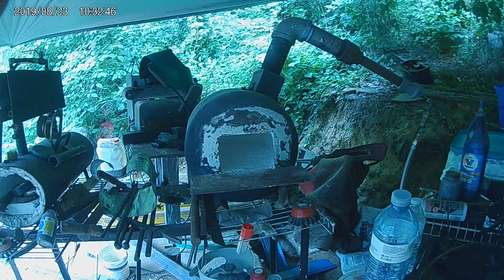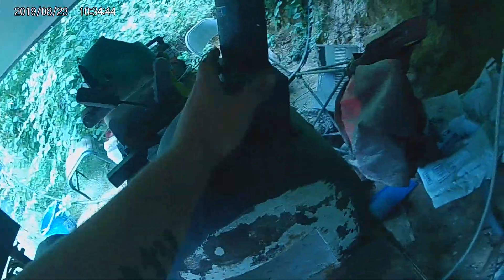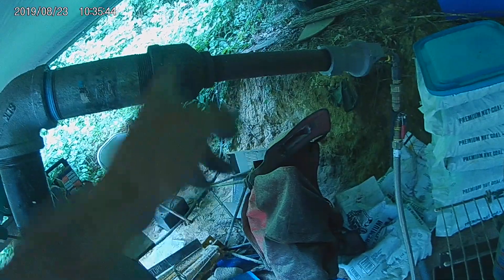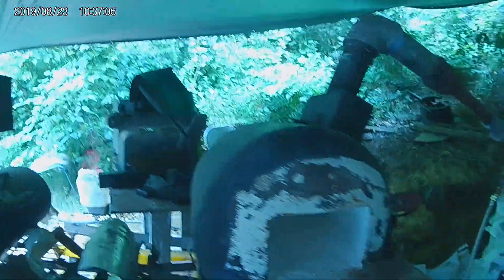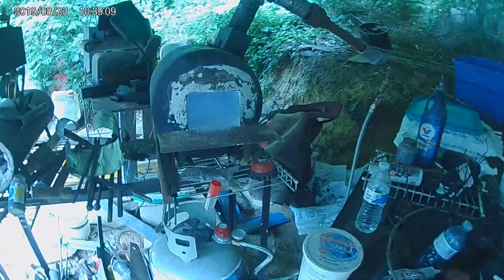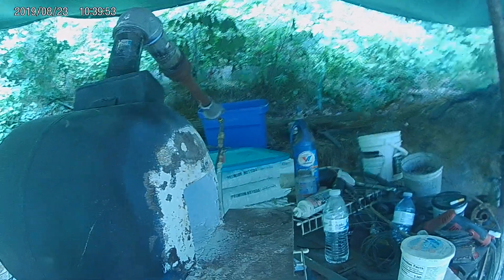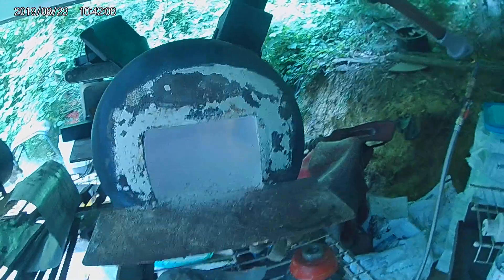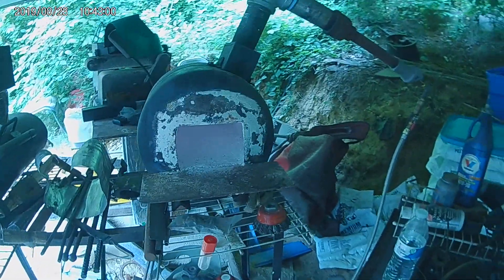Ribbon burner naturlly aspirated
showing my 4th forge build with  a naturally aspirated ribbon burner.  any questions on how i built it leave a comment below and ill try to get back to you as soon as possible.